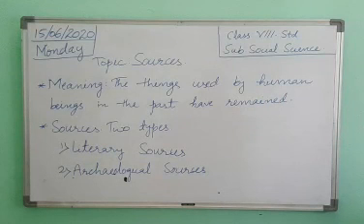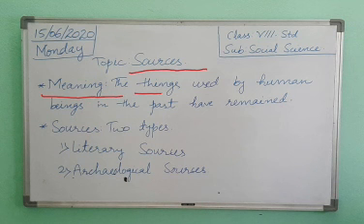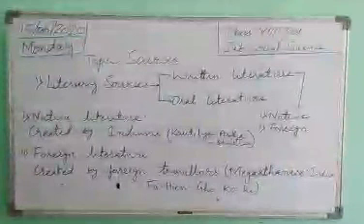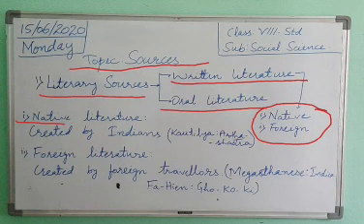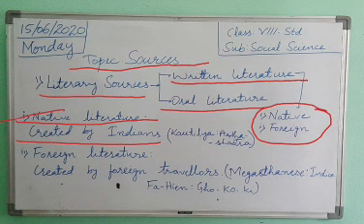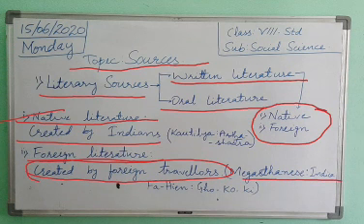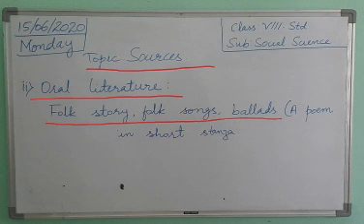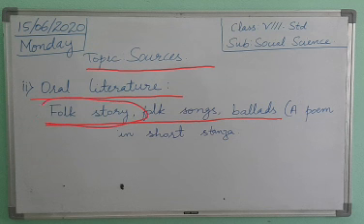Sources - Video 1/3 - State Syllabus - Class 8th - Social Science ll MT